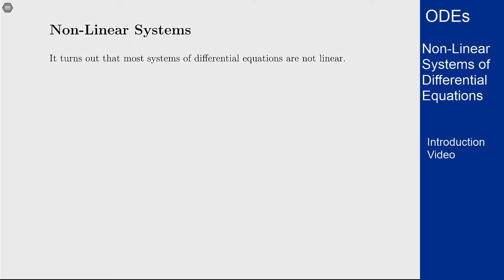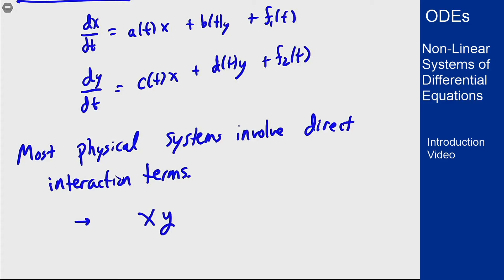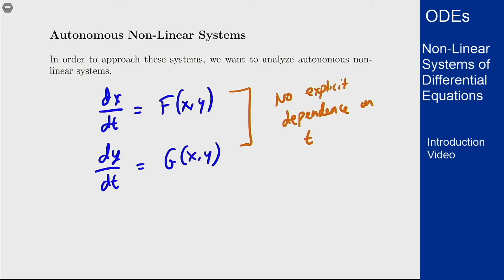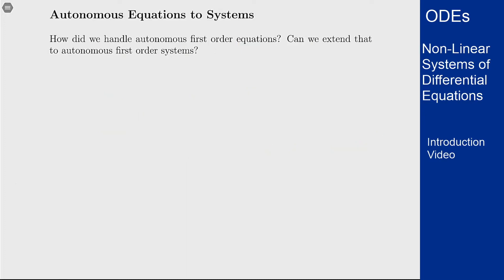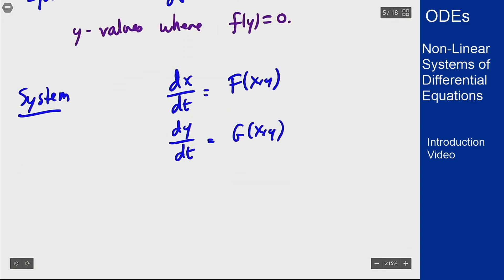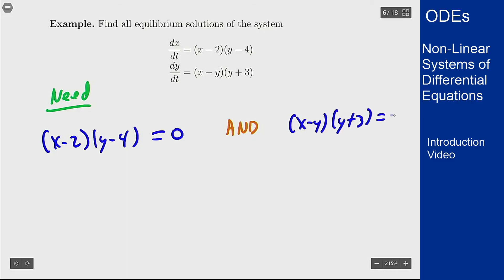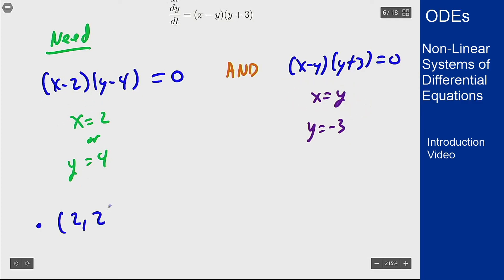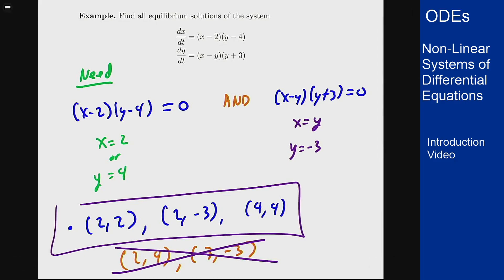Differential Equations - Intro Video - Autonomous Non-Linear Systems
Video defining and showing some of the general process for analyzing the solutions to non-linear autonomous systems of differential equations. This method goes through finding the equilibrium solutions, which can then be analyzed to understand how the system behaves.